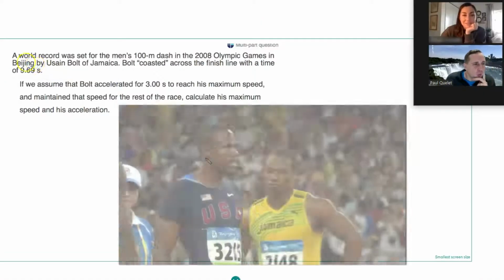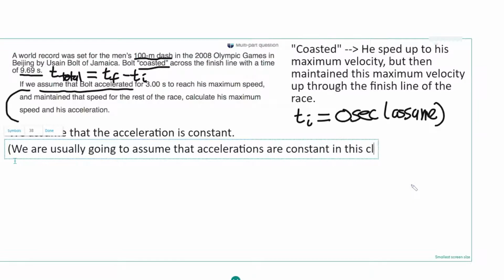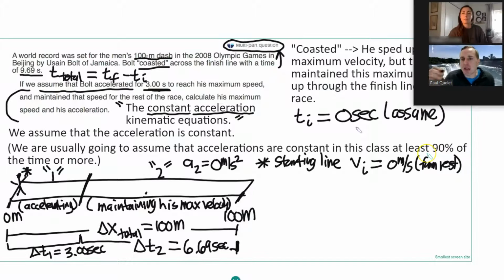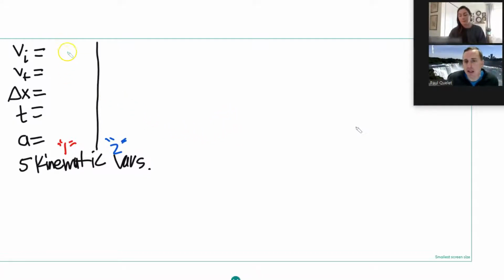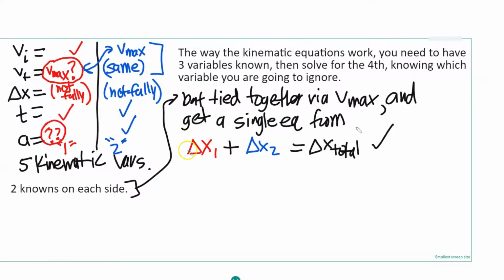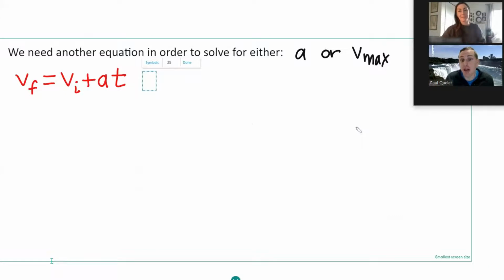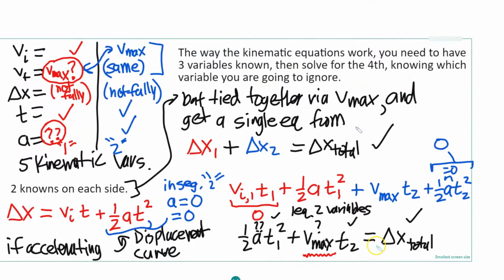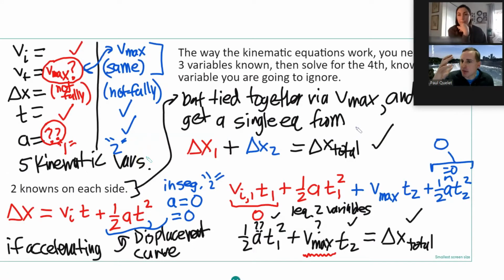1D Kinematic Equations, Constant Acceleration | Usain Bolt 100 m Dash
The kinematic equations of 1-dimensional (1D) linear motion physics under constant acceleration are used to solve for the acceleration and maximum velocity of Usain Bolt of Jamaica in the world record 100 m dash at the 2008 Olympics in Beijing, China.

This is a two part problem for AP Physics or Calculus Based Physics. We use the displacement curve, break the motion into two parts, add the displacements. We also use the definition of acceleration equation to solve for the maximum velocity, to reduce two equations with two variables to solve.

This analysis is uses mechanics and classical physics, where position, distance, displacement, speed, time, initial velocity, and final velocity are used as part of the problem.

0:00 Intro to world record 100 m dash
0:37 Usain Bolt, 1D Linear Motion, Physics Used
0:55 Kinematic Equations, 2 Equations 2 Variables
1:24 Statement of Problem, Race Video Clip
1:52 Difficulty of Problem
2:13 Extract key kinematics variables information
2:25 Acceleration to maximum velocity, constant v_max
4:19 Establishing race total time and segment times
5:59 Constant acceleration assumption
7:34 1-dimensional kinematic equations
8:34 Sketch motion diagram, segments of motion
12:02 Special kinematic values in motion of Usain Bolt
13:15 Position vs Time sketch, acceleration to v_maximum
15:03 v_max segment 1 = constant velocity segment 2
17:09 initial velocity, final velocity, displacement, time, acceleration
21:25 Equations tied through v_max and total displacement
24:02 1-D Displacement curve kinematic equation
27:26 1 Total Horizontal Displacement Equation, 2 variables
29:00 Definition of acceleration, kinematic equation v_final
31:37 Combine two equations and two variables
32:04 Factor out unknown variable acceleration (a) and solve
36:23 Calculate maximum velocity v_max, kinematic equation
37:53 Review of steps of problem solution
39:48 Long problem anxiety...how to deal?
41:06 Summary physics, result of Usain Bolt 100 m World Record
42:05 Take action! Like! Comment! Subscribe! Ring bell!